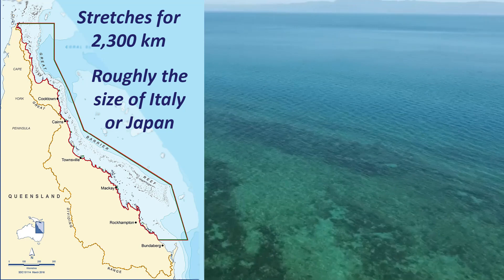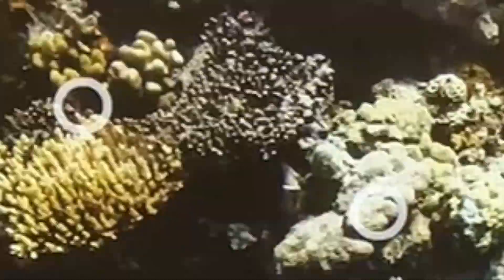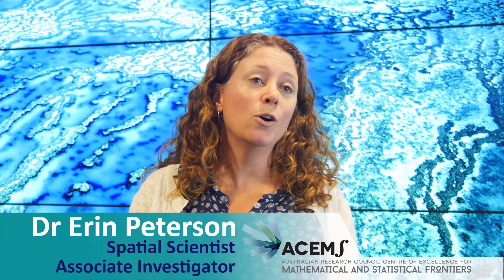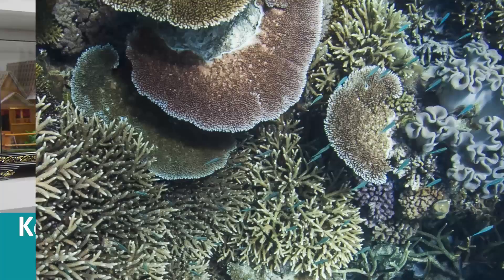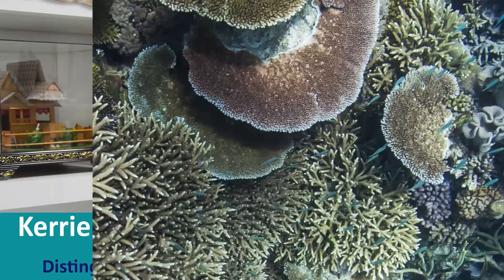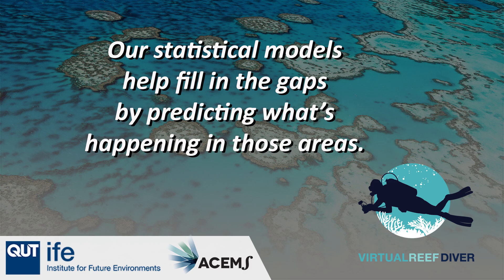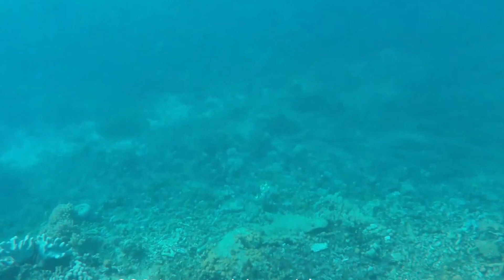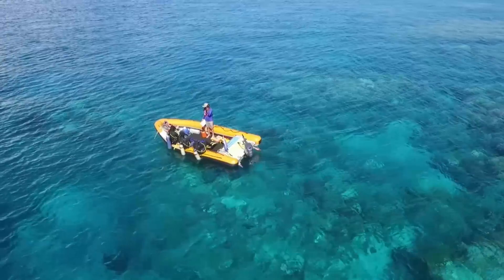Virtual Reef Diver Project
QUT & ACEMS Researchers are giving you the chance to help the Great Barrier Reef. Their citizen project allows you to take a virtual dive on the reef through your computer. You will explore various sites around the reef and be able to classify images for things like coral, sand, algae and other variables. Your input will allow our researchers to provide the most up-to-date information for those who are managing the Reef.